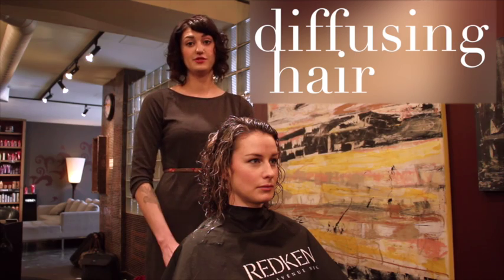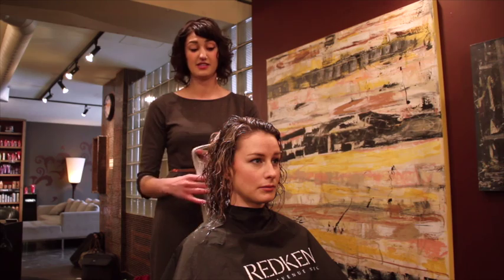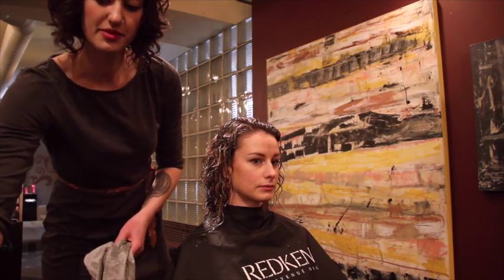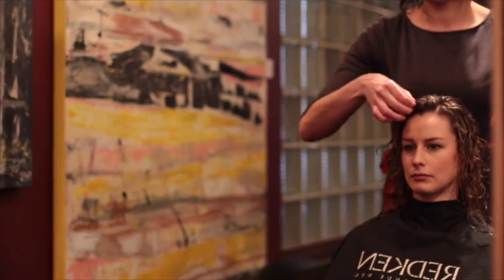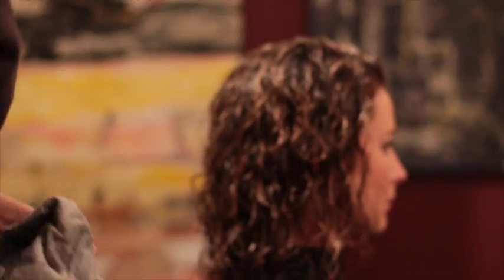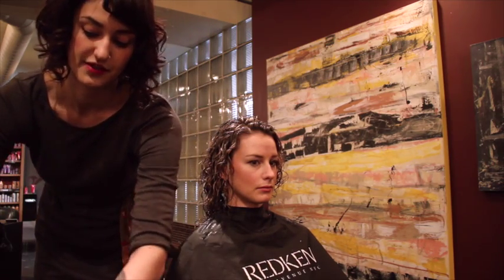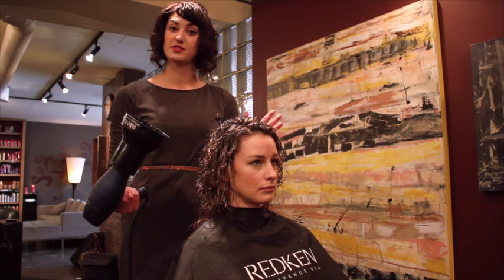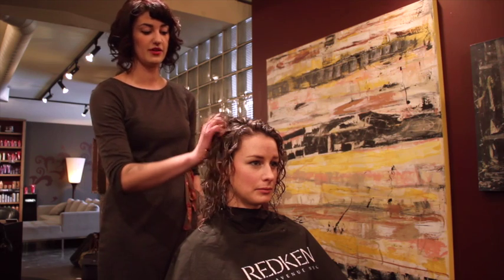HairFX - Diffusing Hair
HairFX is a locally owned salon in Winnipeg. It has been an active member of the community for 20 years.